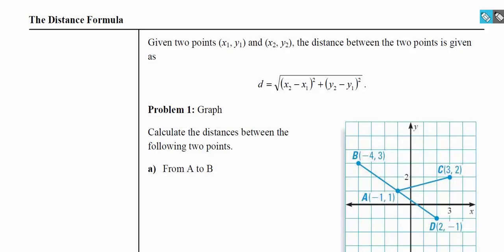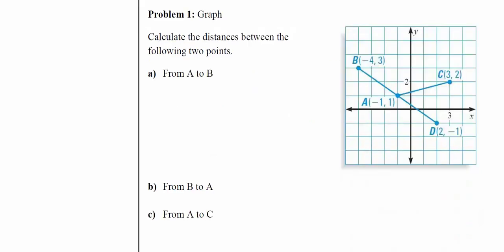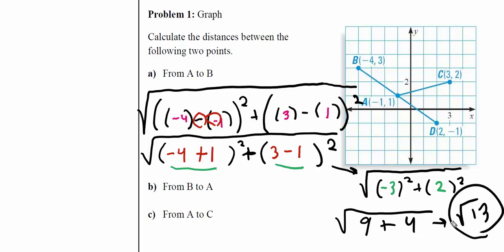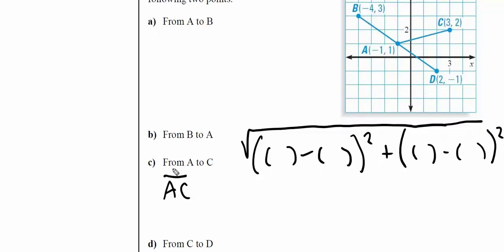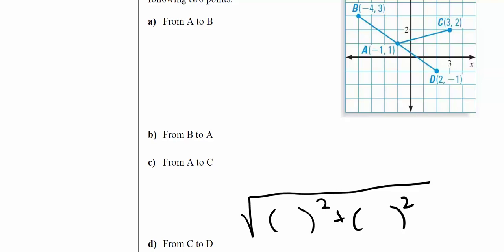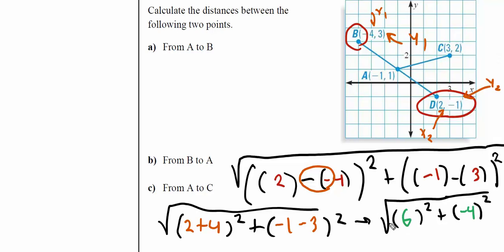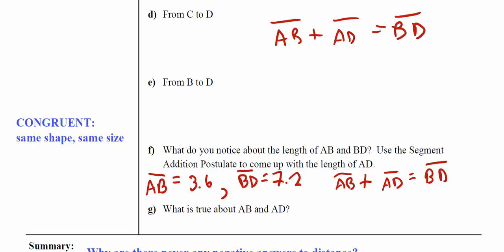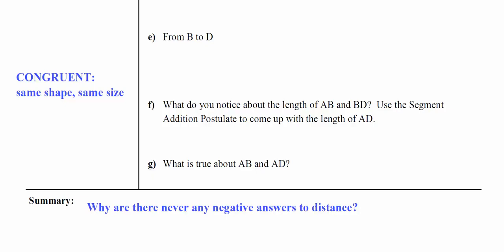The Distance Formula Video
Covers the Distance Formula.  Algebra and graphing and geometry.  And introducing the word...CONGRUENT!